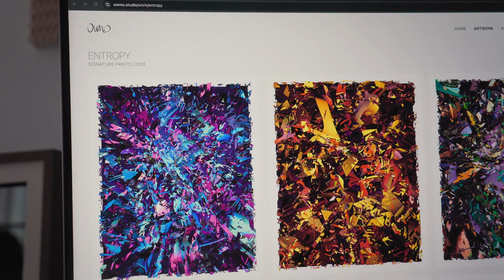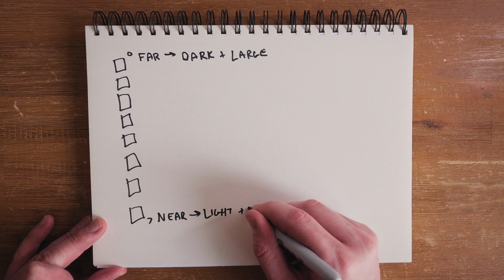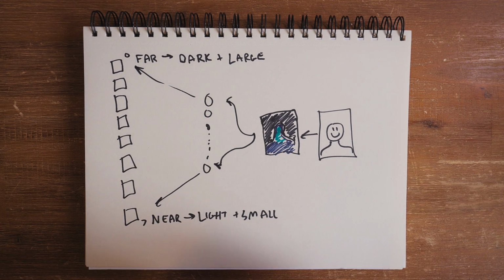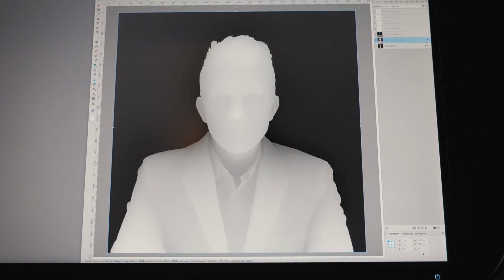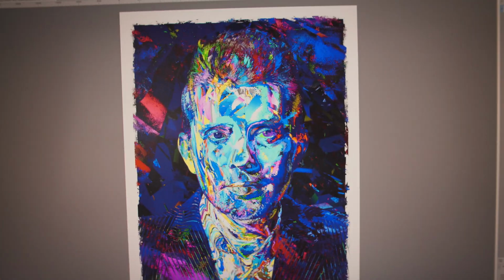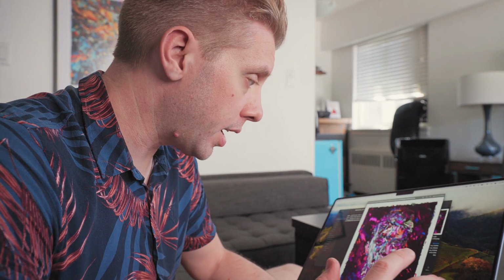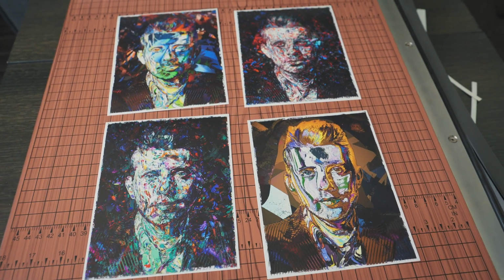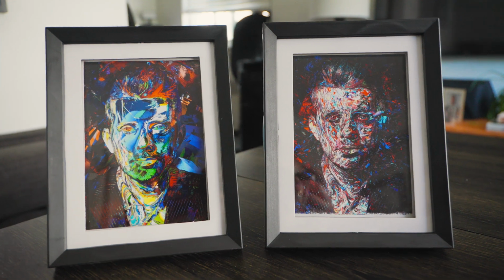Making a self portrait out of my code art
As an artist, I've been wanting to make a self portrait for a while, but how does one do that when they use code as their medium? I decided to experiment with modifying my Entropy algorithm to accept generated depth estimation, edge detection and feature masks. In this vlog style video, I share the process of going from a rough idea to a working prototype.

And as mentioned, here's a link to my partner's book "Canadians: Do You Have a Financial Plan?"

And if you really like one, you can buy an Original (or get a custom Edition)

00:00 Welcome Back!
01:10 Project Idea
01:40 How it works
05:16 Depth Maps
07:24 Got Distracted
09:05 Test Renders!
12:33 Curating Generations
14:55 Printing Samples
16:06 Reviewing Prints

👱🏻‍♂️ Owen Moore (b. 1985) is an audio-visual artist & creative technologist based in Vancouver, Canada. He's known for his algorithmic artwork, synthesizer music and interactive media.